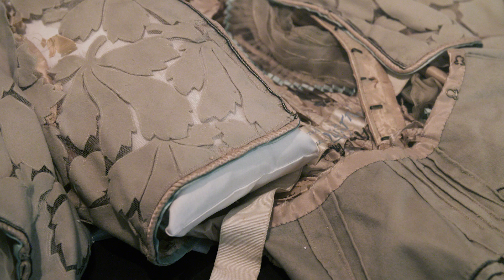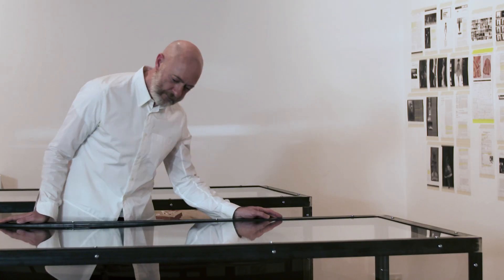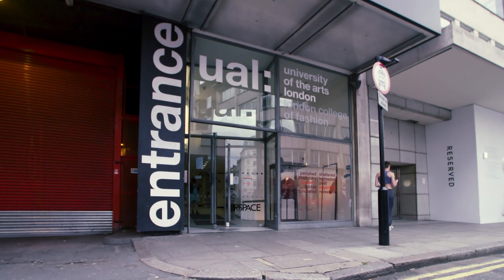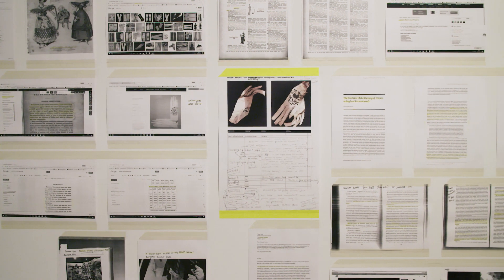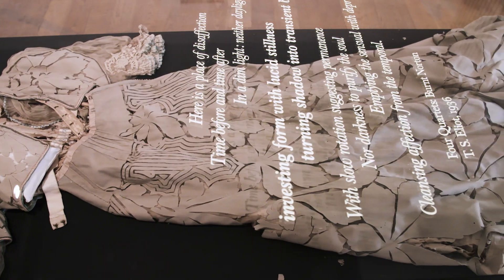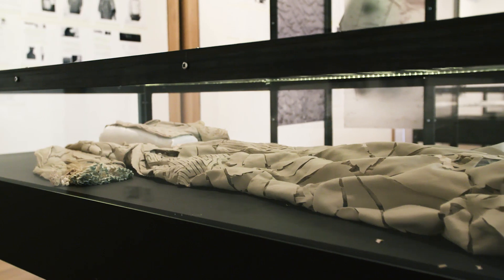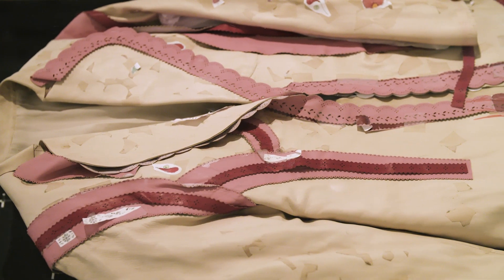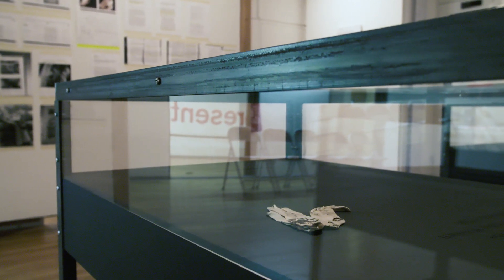Present Imperfect: creating an exhibition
In this short film we gain an insight into the process of putting together the Present Imperfect exhibiton which took place earlier this year at LCF's Fashion Space Gallery, presented in collaboration with Centre for Fashion Curation.